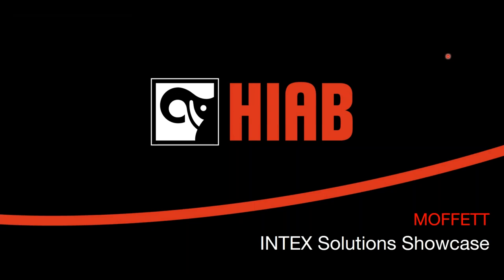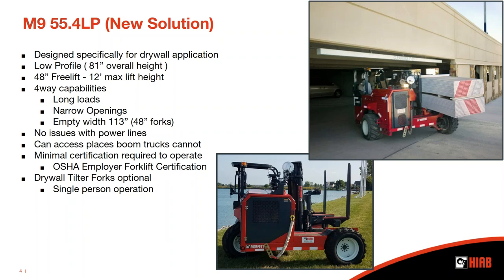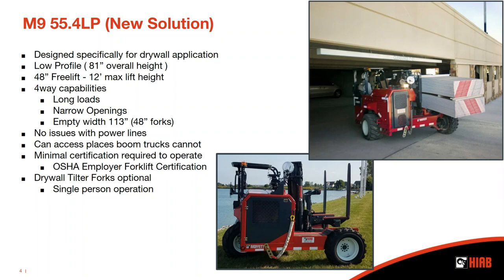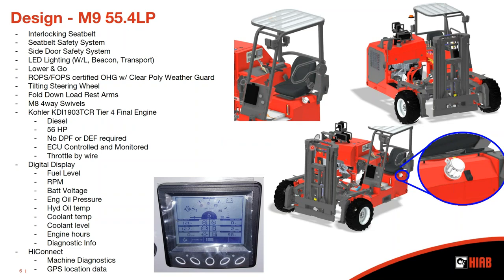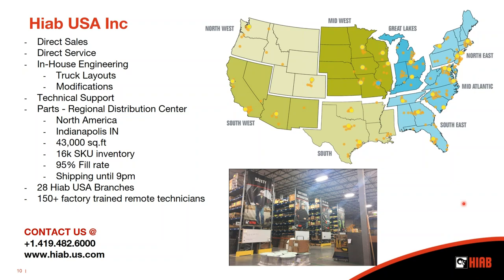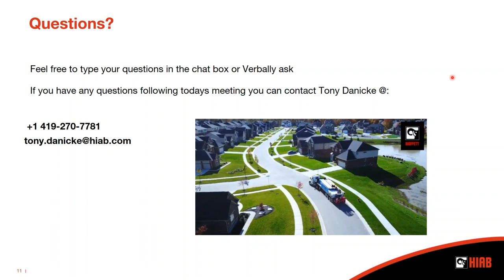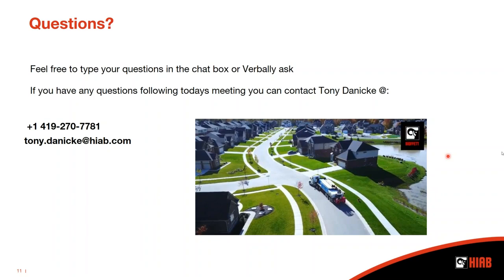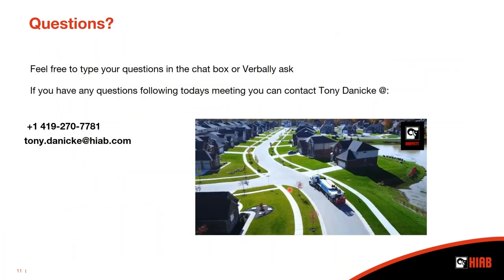AWCI's Convention & INTEX Expo Reconstructed Solutions Showcase #1 - MOFFETT Truck Mounted Forklift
Original broadcast date April 2, 2020. INTEX Expo Solutions Showcase featuring Hiab USA's MOFFETT Truck-Mounted Forklift features.